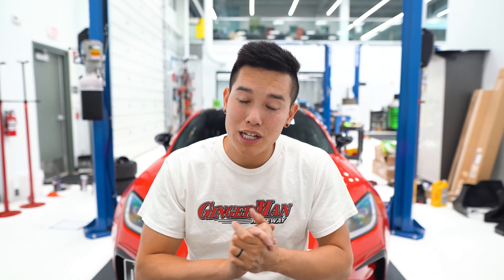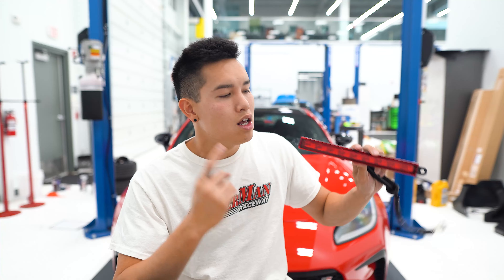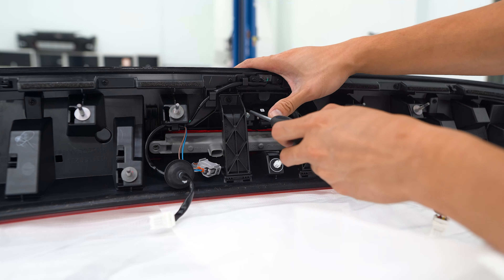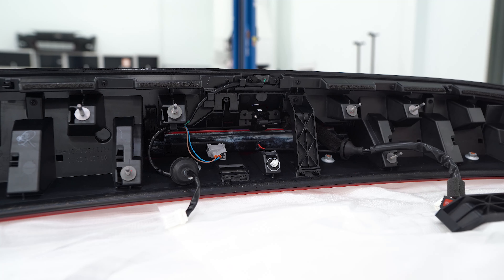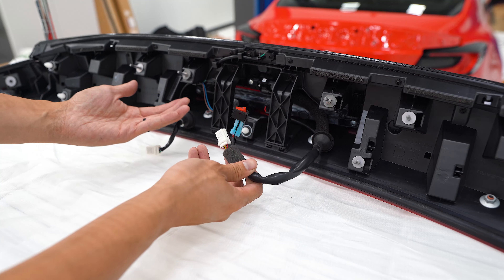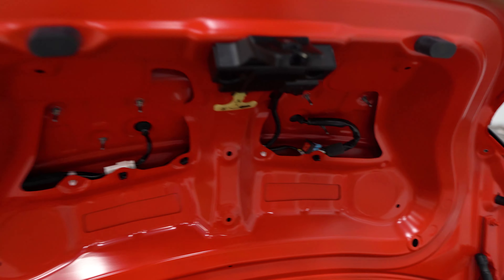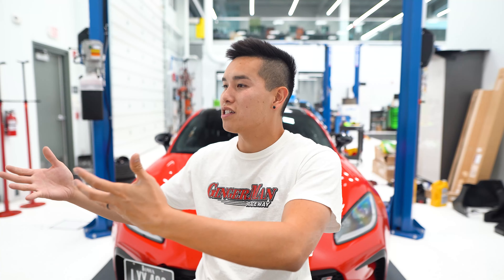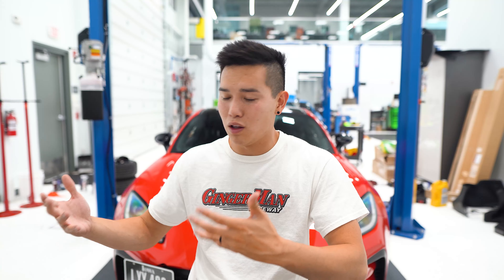2022 GR86 & BRZ PROTOTYPE F1 3rd Brake Light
We're always testing out new products here to see what works and what can be improved so we're looking for your feedback on these prototype F1 style 3rd brake lights! Let us know what you think!